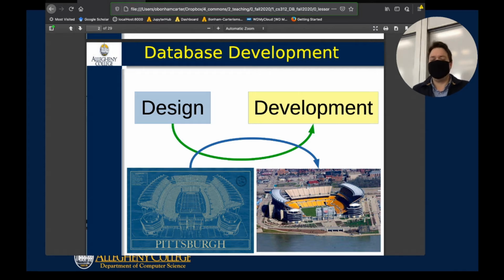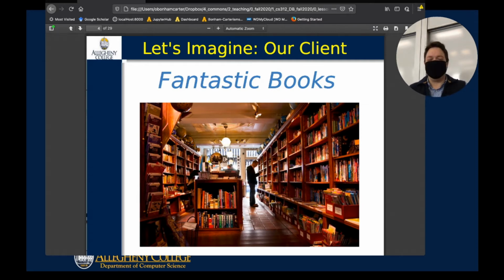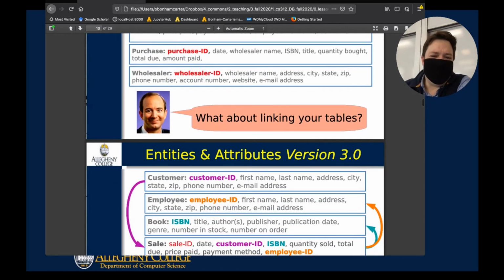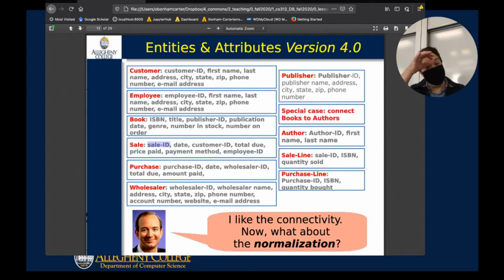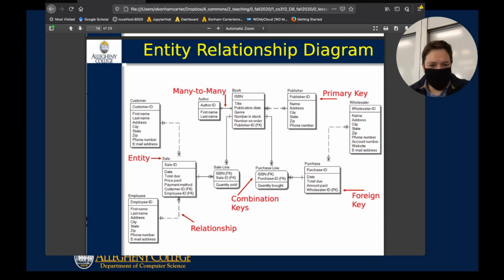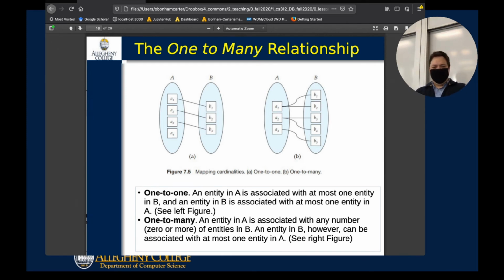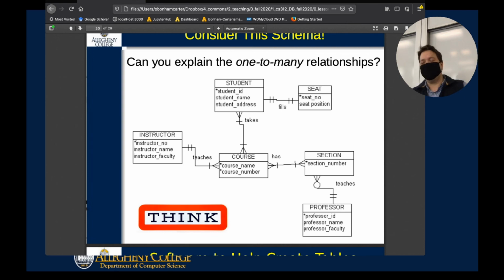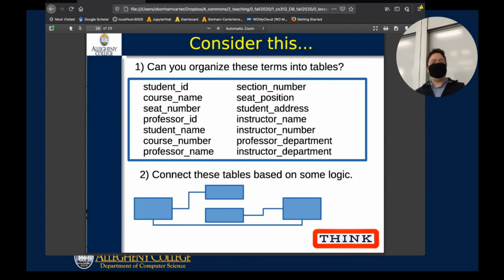Design and Construction of Databases, 24Sept2020, Database Systems (CS312Fall2020)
A discussion of designing and constructing large database systems.